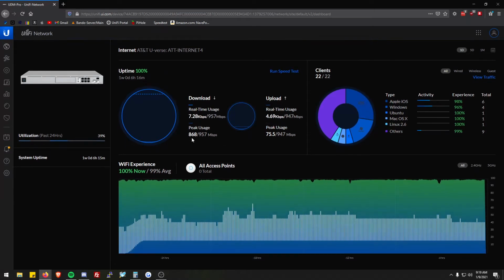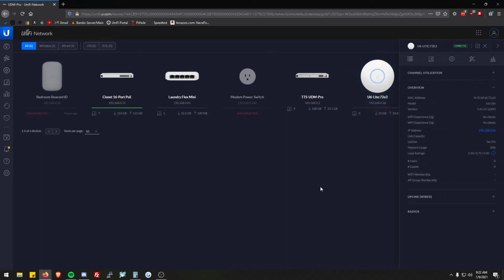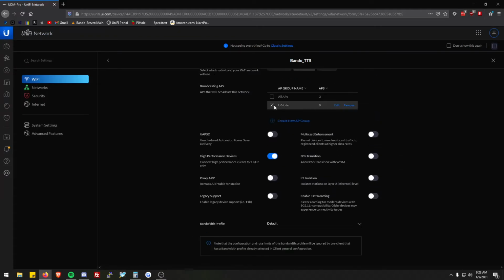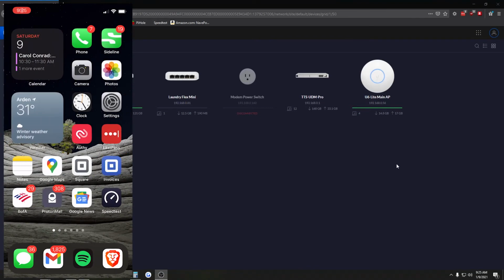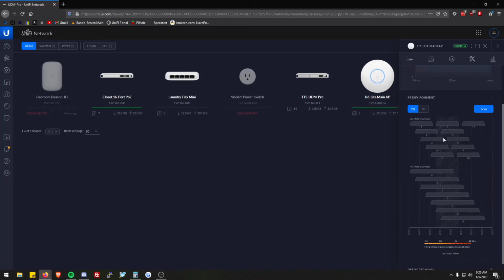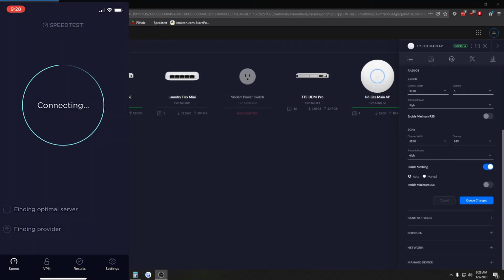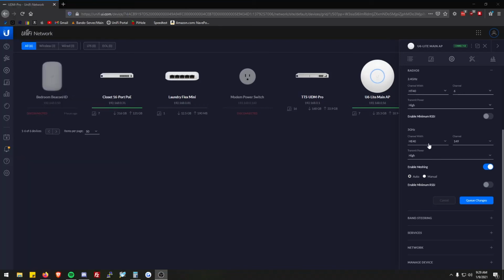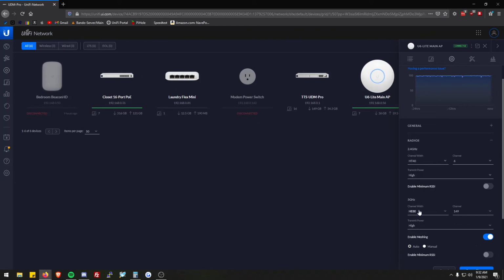UniFi 6 Lite Access Point Speed Optimization and Overview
In this video, we show you how to optimize your UniFi 6 Lite Access Point to get higher speeds and preference out of your device. We go through some basic settings on what you can change to get faster download and upload speeds on your UniFi AP.

More UniFi, Raspberry Pi, A/V and other videos coming soon to Total Tech Solutions!

UniFi Lite 6 Access Point
UniFi Lite 6
UniFi Lite 6 AP
UniFi Network
UniFi Optimization
UniFi Speed Improvements